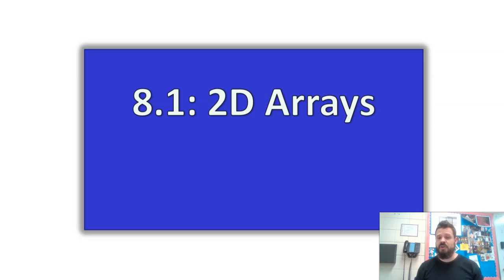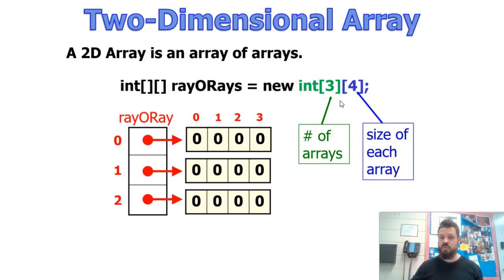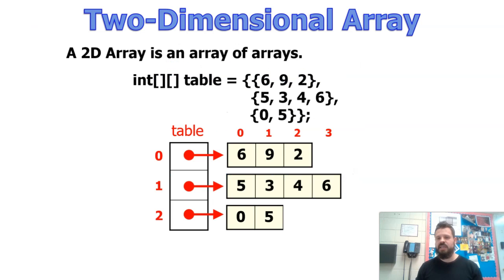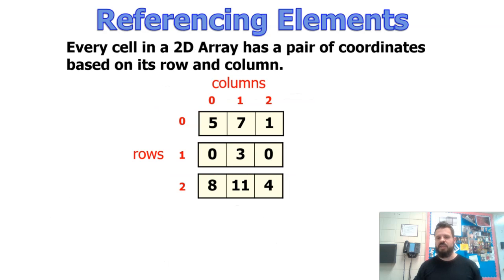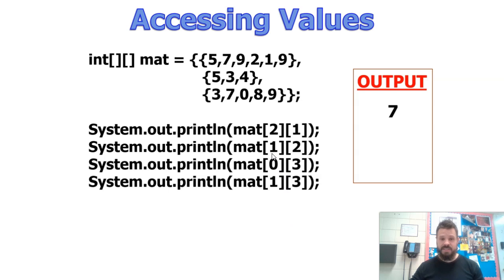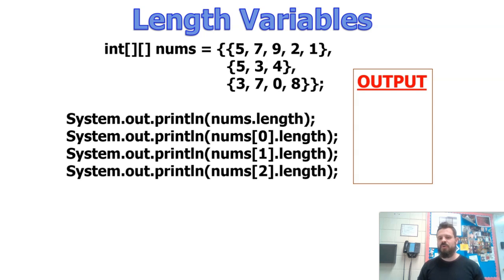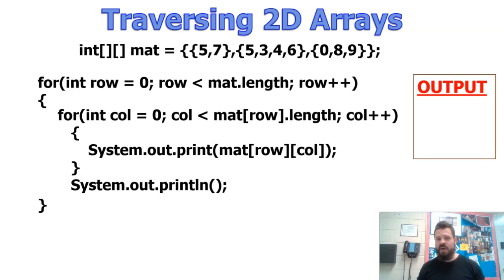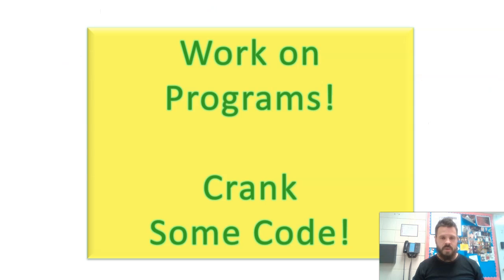AP CSA Lesson 8.1